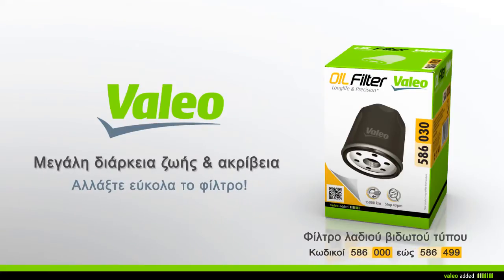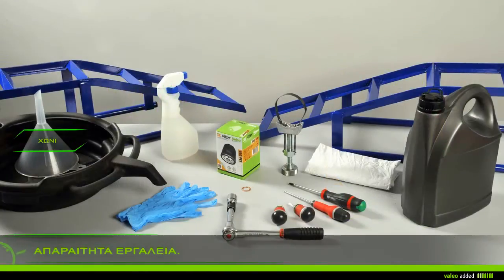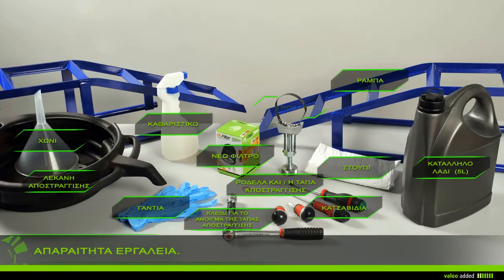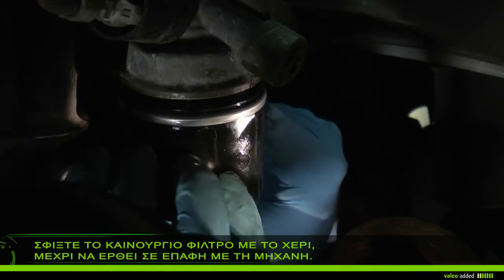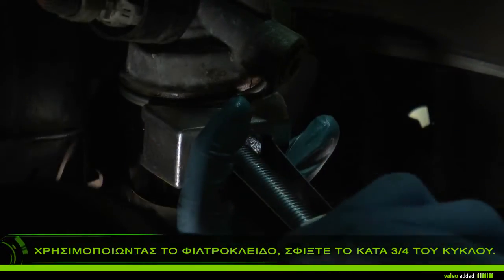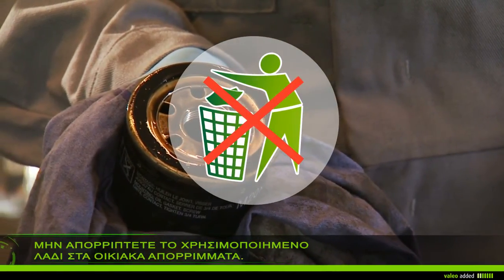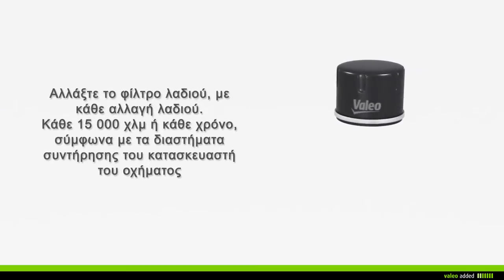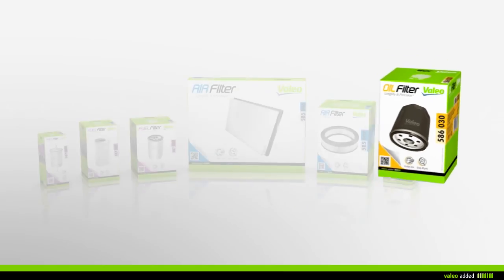[Driving Assistance] Φίλτρα λαδιού Valeo - τοποθέτηση βιδωτού φίλτρου λαδιού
Φίλτρα κινητήρα Valeo  - Φίλτρα λαδιού
Βιδωτό φίλτρο

Μεγάλη διάρκεια  ζωής & ακρίβεια

Με τη Valeo, αλλάξτε εύκολα το φίλτρο αέρα στρογγυλού τύπου.

Κωδικοί από 586 500 εώς 586 999

Η Valeo συνιστά την αντικατάσταση του φίλτρου λαδιού μαζί με κάθε αλλαγή λαδιού  κάθε 15 000km ή κάθε χρόνο, συμφώνα με τα προβλεπόμενα διαστήματα συντήρηση του οχήματος, από τον κατασκευαστή.